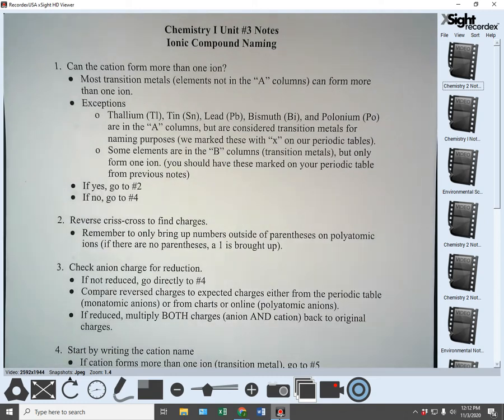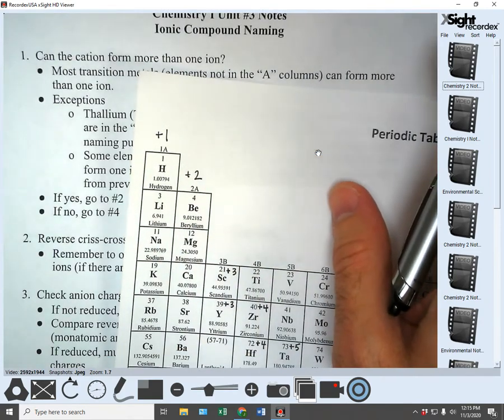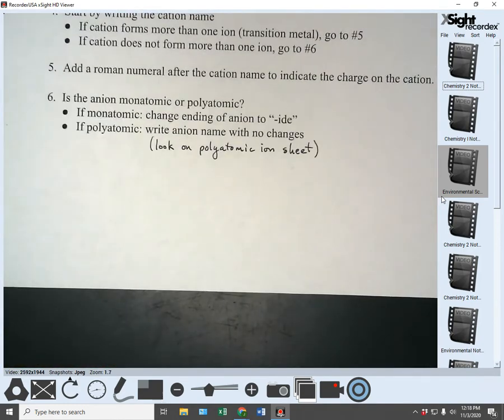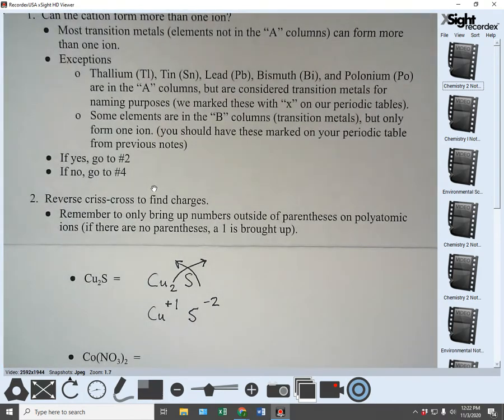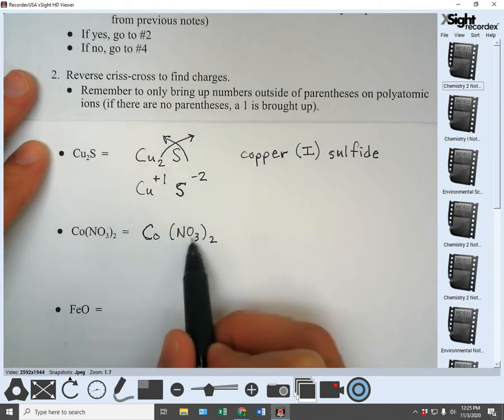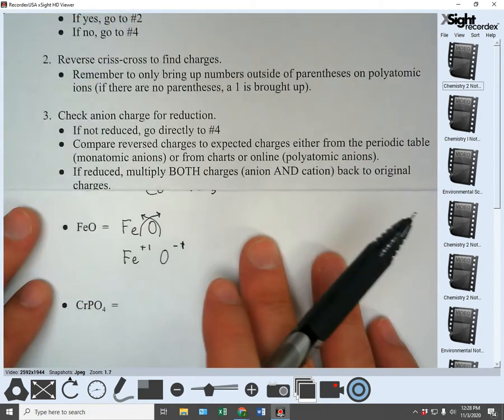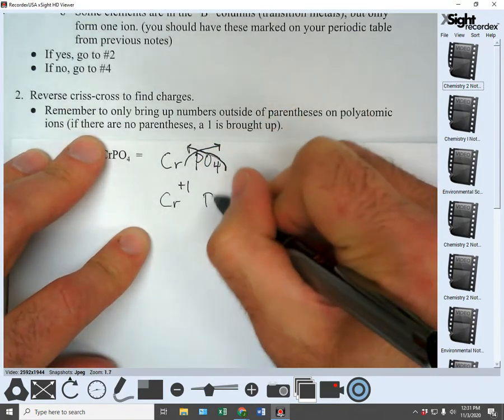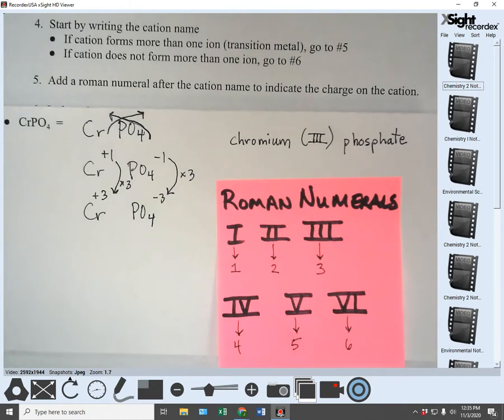Chemistry I Notes Unit 3 - Ionic Compound Naming